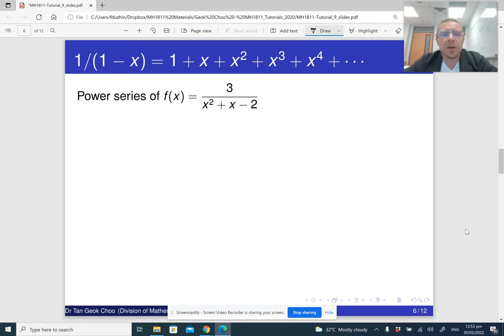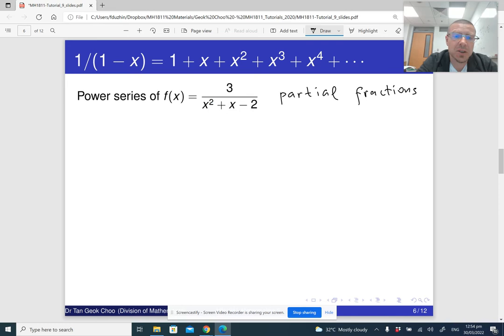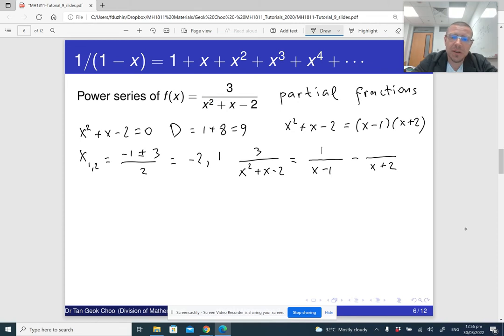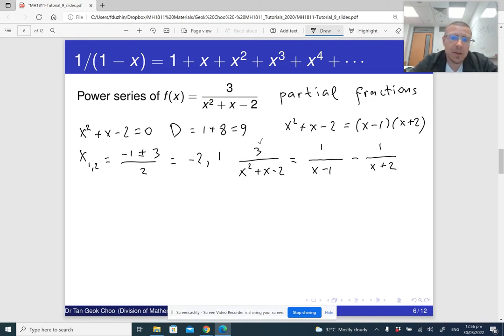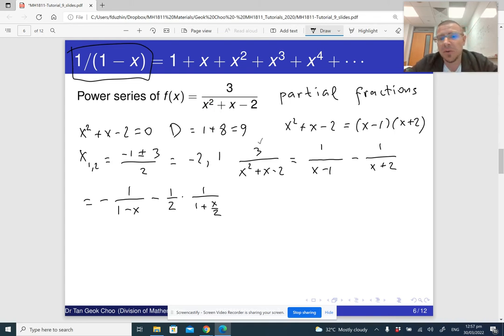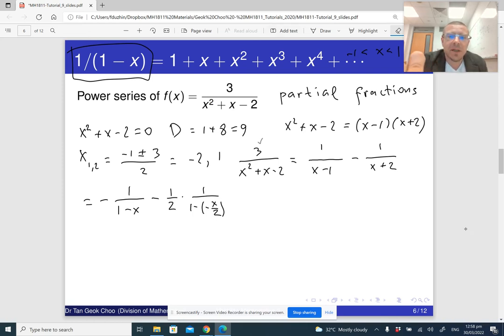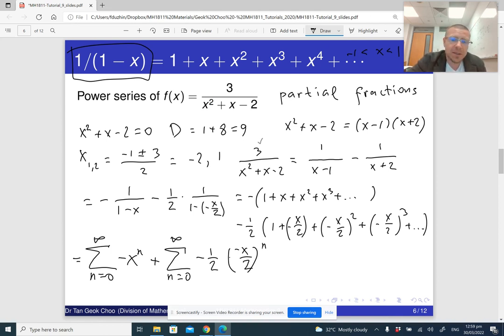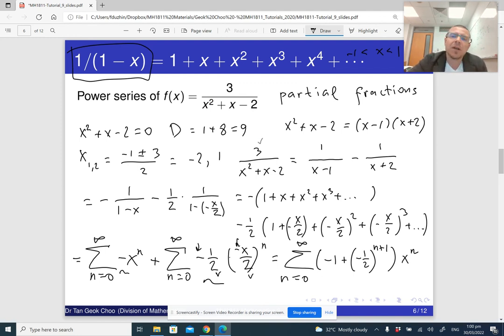Tutorial 9, Question 5d